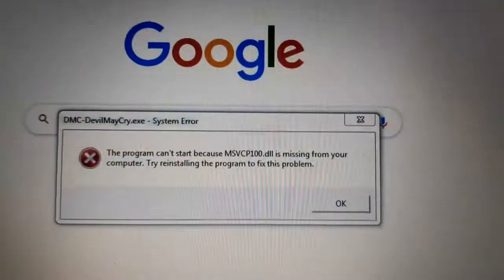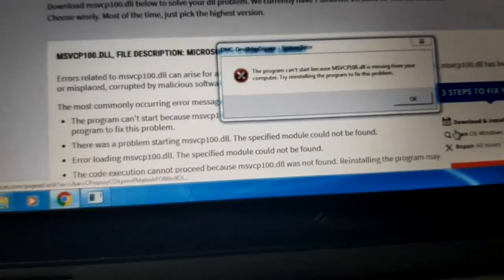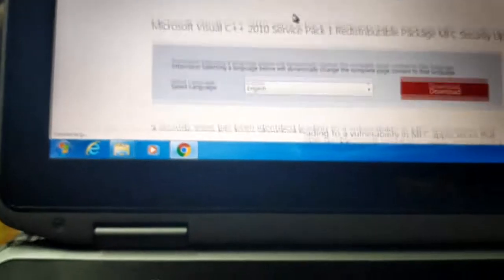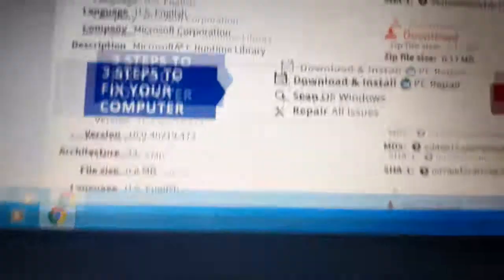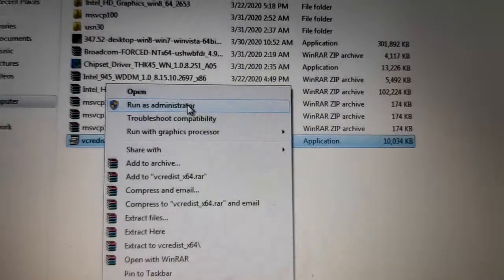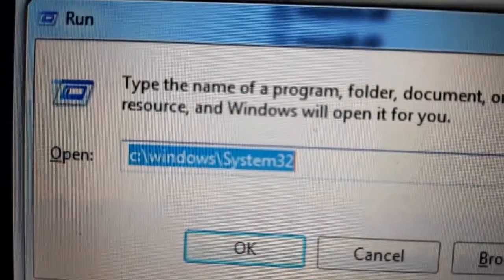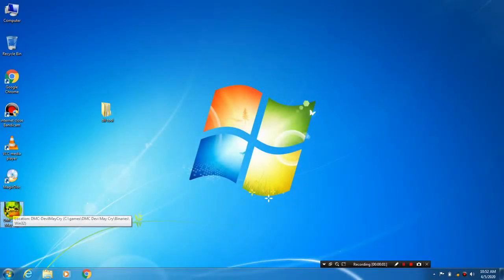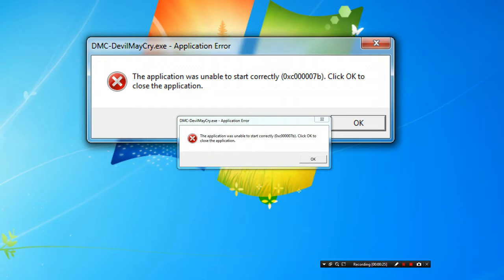how to fix msvcp100.dll missing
Logical mind  is all about Computing lifestyle,  latest, creative hacks and tricks